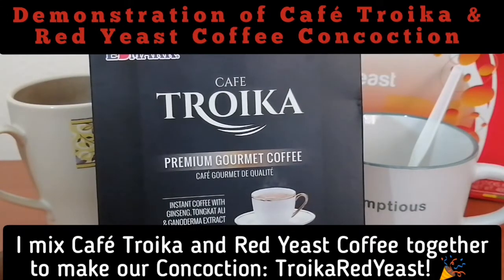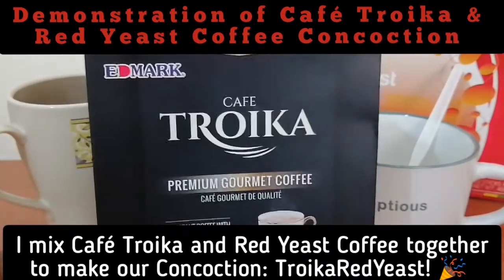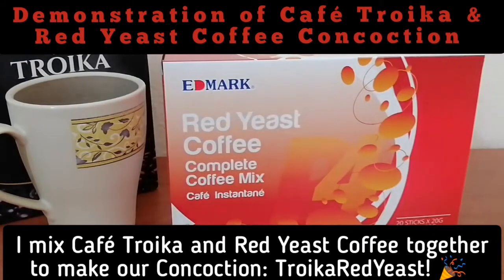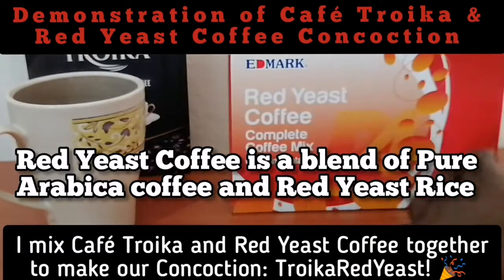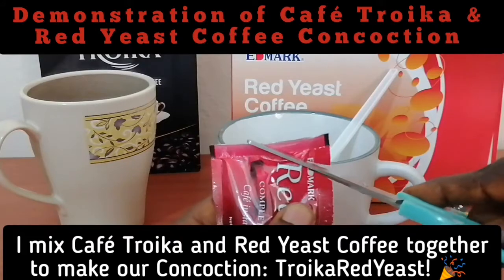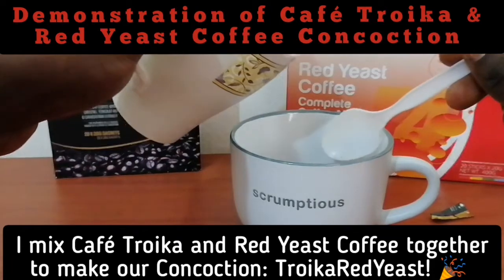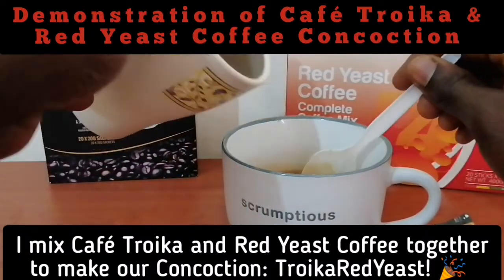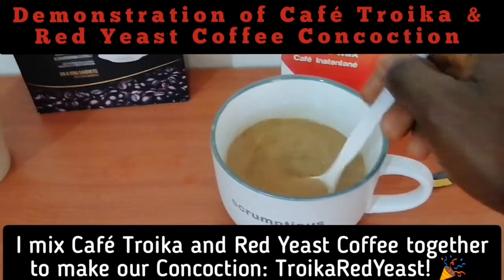The best coffee concoction. (Café Troika and Red Yeast Coffee blended together)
𝑬𝒗𝒆𝒓𝒚𝒃𝒐𝒅𝒚 𝒌𝒏𝒐𝒘𝒔 𝒕𝒉𝒂𝒕 𝒄𝒐𝒇𝒇𝒆𝒆 𝒊𝒔 𝒕𝒉𝒆 𝒔𝒆𝒄𝒐𝒏𝒅 𝒎𝒐𝒔𝒕 𝒄𝒐𝒏𝒔𝒖𝒎𝒆𝒅 𝒃𝒆𝒗𝒆𝒓𝒂𝒈𝒆 𝒊𝒏 𝒕𝒉𝒆 𝒘𝒐𝒓𝒍𝒅, 𝒔𝒆𝒄𝒐𝒏𝒅 𝒂𝒇𝒕𝒆𝒓 𝒘𝒂𝒕𝒆𝒓 💦. 𝑴𝒐𝒔𝒕 𝒑𝒆𝒐𝒑𝒍𝒆 𝒌𝒏𝒐𝒘 𝒕𝒉𝒂𝒕 𝒄𝒐𝒇𝒇𝒆𝒆 𝒊𝒔 𝒂𝒏 𝒂𝒏𝒕𝒊𝒐𝒙𝒊𝒅𝒂𝒏𝒕 𝒂𝒏𝒅 𝒄𝒐𝒇𝒇𝒆𝒆 𝒄𝒂𝒏 𝒃𝒆 𝒎𝒊𝒙𝒆𝒅 𝒘𝒊𝒕𝒉 𝒔𝒐𝒎𝒆 𝒎𝒆𝒅𝒊𝒄𝒊𝒏𝒂𝒍 𝒑𝒍𝒂𝒏𝒕𝒔 𝒂𝒏𝒅 𝒉𝒆𝒓𝒃𝒔 𝒕𝒐 𝒄𝒖𝒓𝒆 𝒔𝒆𝒗𝒆𝒓𝒂𝒍 𝒅𝒊𝒔𝒆𝒂𝒔𝒆𝒔 𝒐𝒓 𝒔𝒊𝒄𝒌𝒏𝒆𝒔𝒔𝒆𝒔 𝒕𝒉𝒂𝒕 𝒂𝒇𝒇𝒆𝒄𝒕 𝒕𝒉𝒆 𝒃𝒐𝒅𝒚.

Would it be okay if I give you the opportunity to try any of our coffee beverages? ☕

I present to you in the video above how to prepare my coffee Concoction